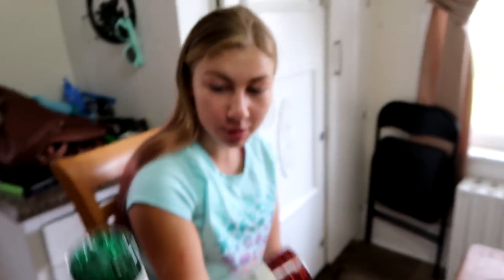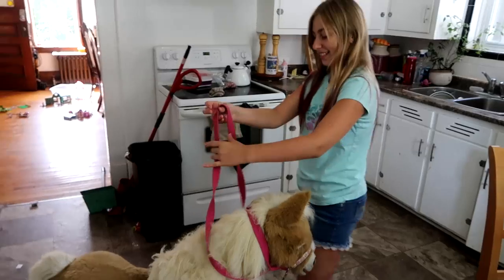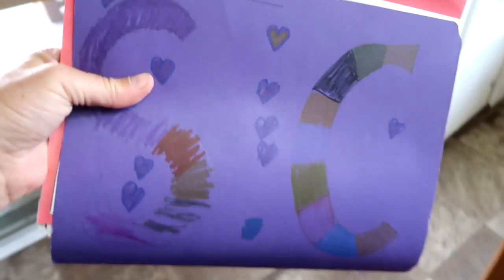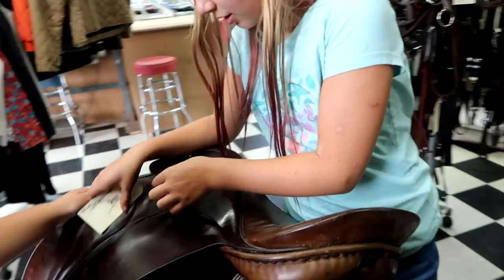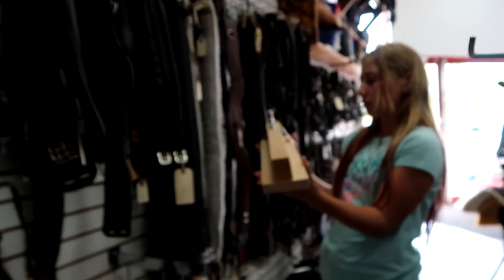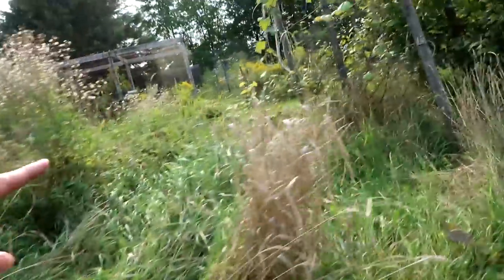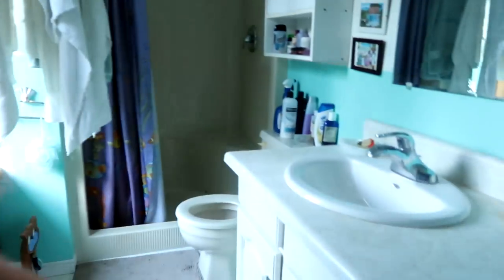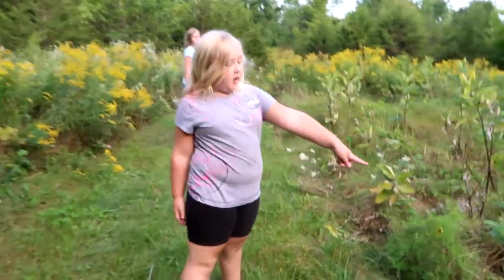Is this the right horse farm for us! Day 240 (08/29/17)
We check out a new tack store and we look at another possible horse farm.

DaybyDayVlogs
110 North Front Street - A3,
Suite #213
Belleville, Ontario, K8P 0A6
Canada